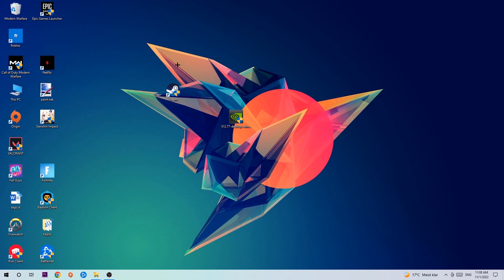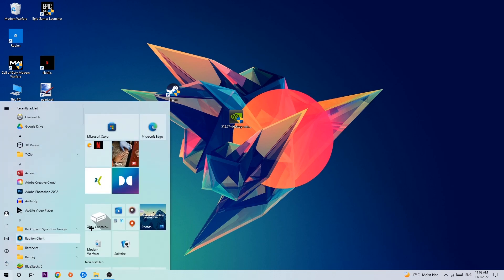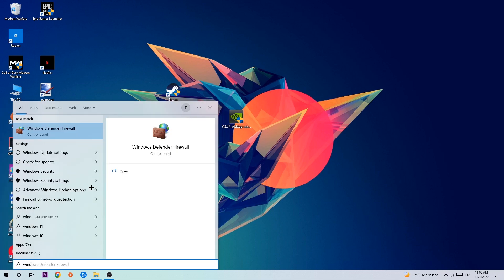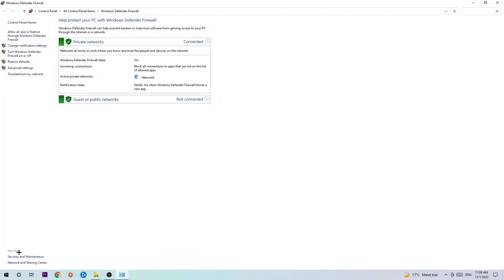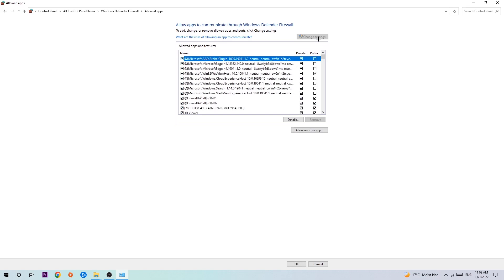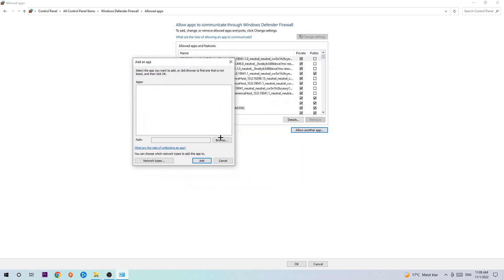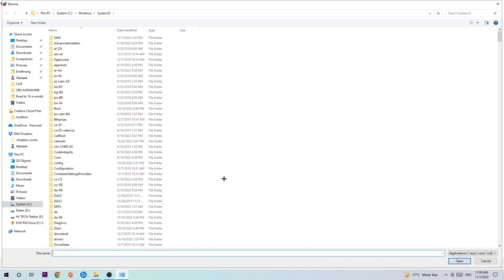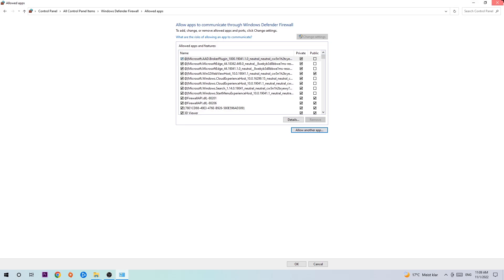Neverwinter – How to Fix Black Screen & Stuck on Loading Screen